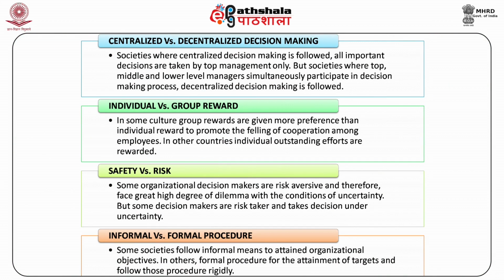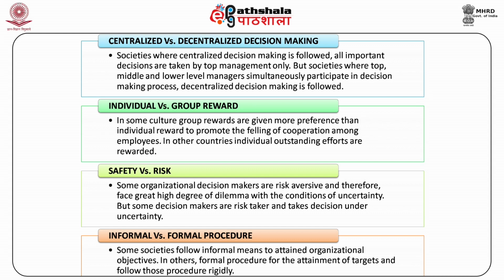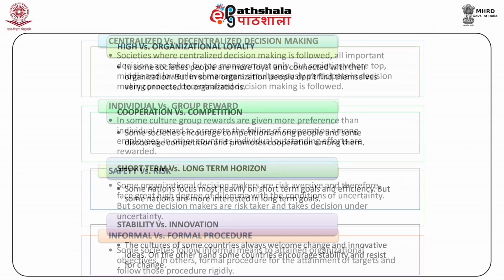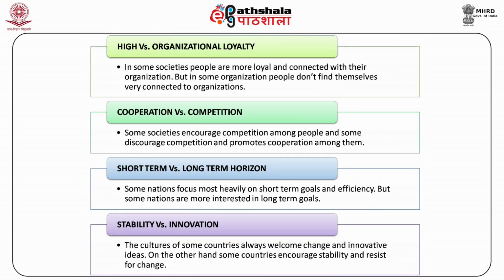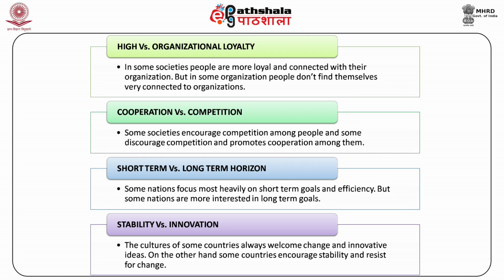COM P5 M22 x264